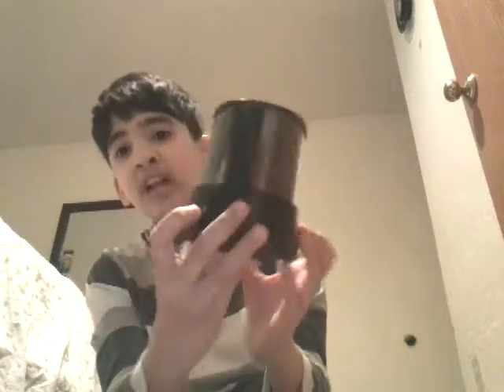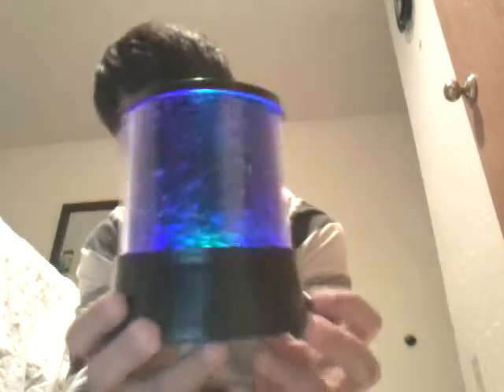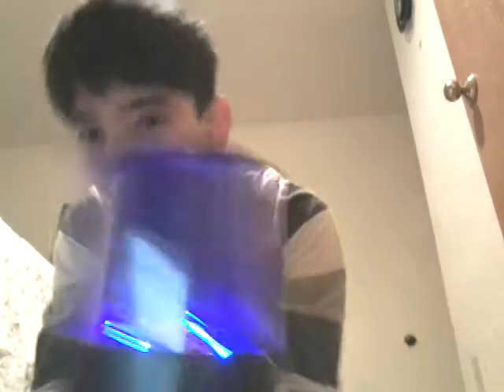My first video [ Star porjector ]